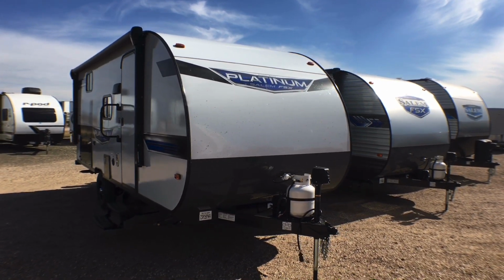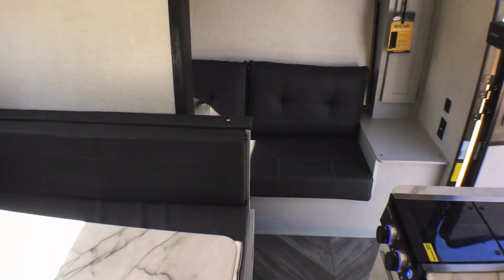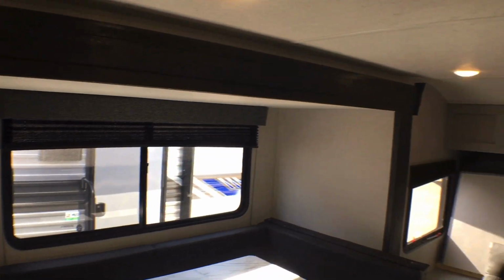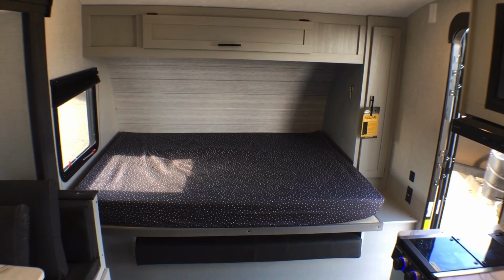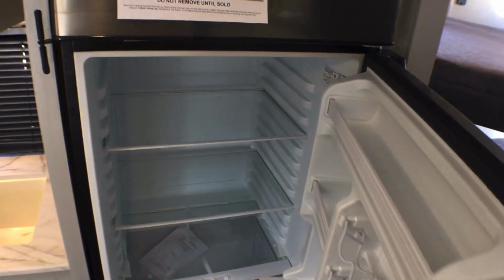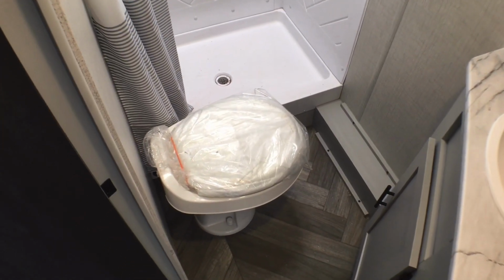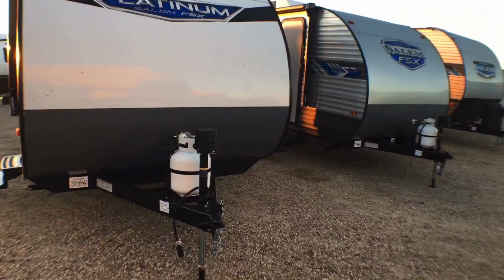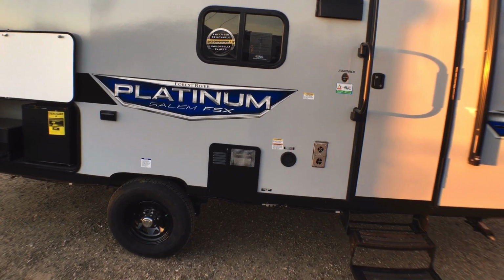2022 Forest River Salem FSX 178BHSKX Bunkhouse Travel Trailer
Full walk through of the 2022 Forest River Salem FSX 178BHSKX Bunkhouse Travel Trailer. Feel free to post any questions about this particular unit down in the comments below.

View the quick tour below-